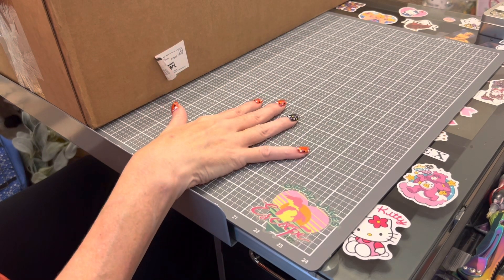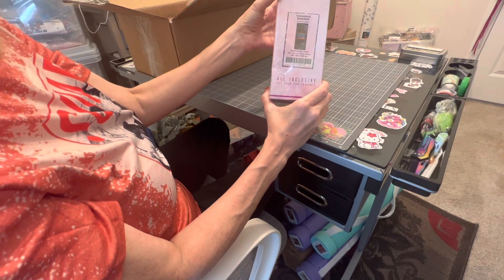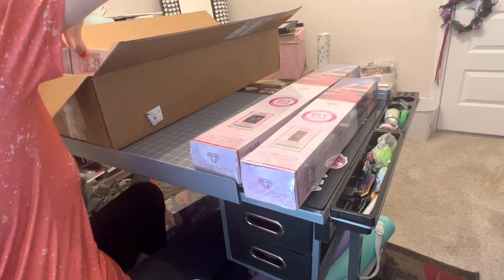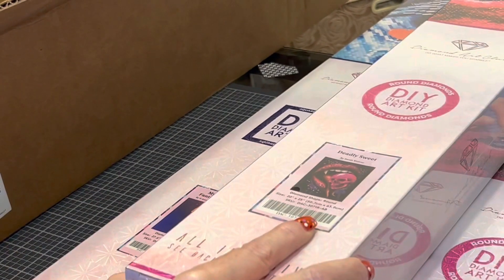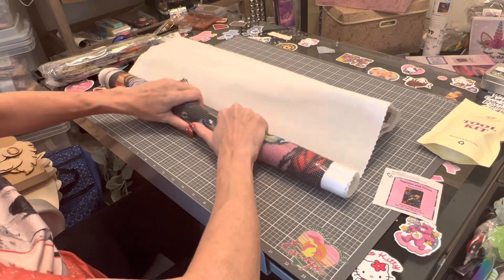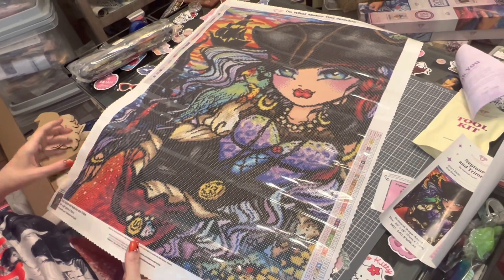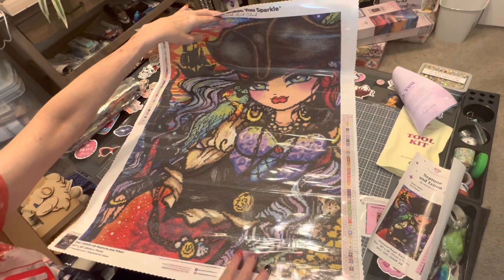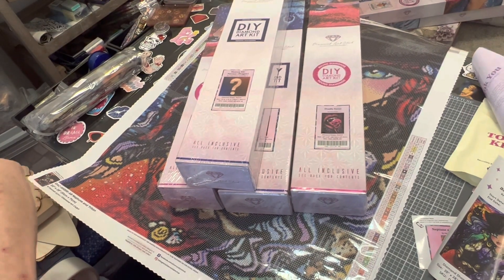My Diamond Art Club Mystery Box Unboxing! So Much Fun!